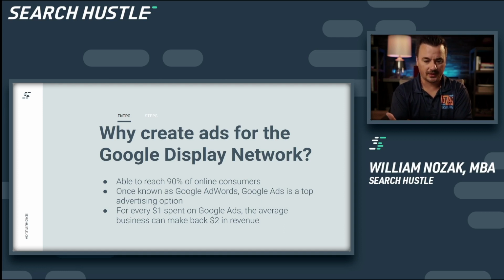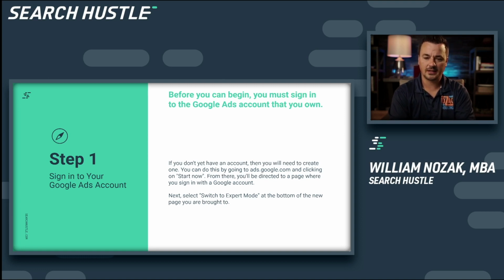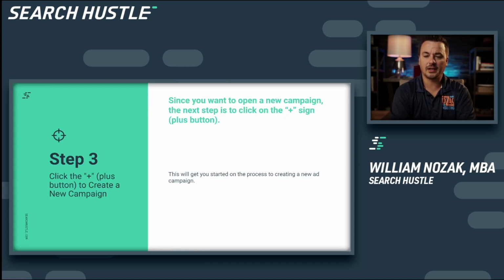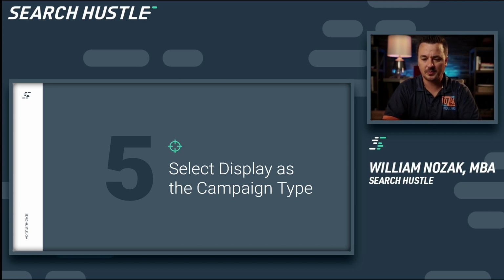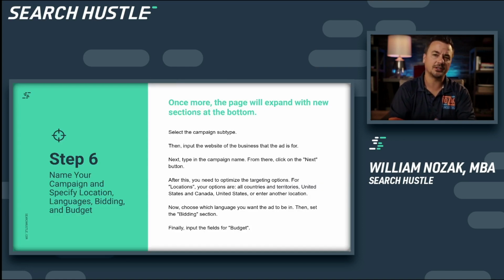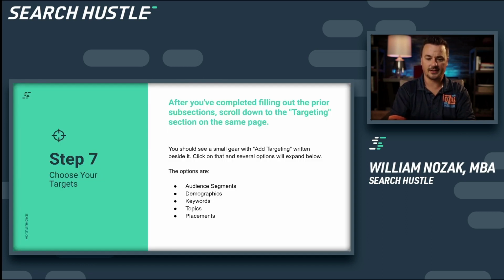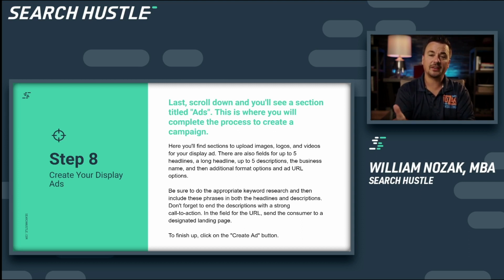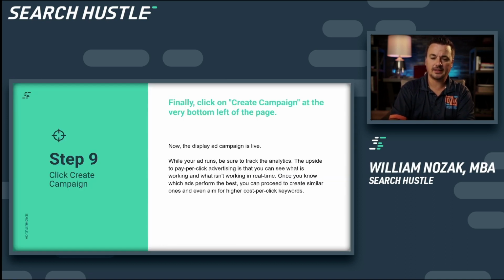How to Create a Google Ads Campaign for Beginners (Step-by-Step Guide 2024)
Ready to take your marketing to the next level?

Our ultimate guide to setting up a Google Ads campaign is here to help. Whether you're new to online advertising or looking to improve your existing campaigns, this guide covers everything you need to know. From keyword research to ad creation and optimization, we'll show you how to create effective campaigns that drive results. Watch now and start maximizing your advertising efforts with Google Ads!